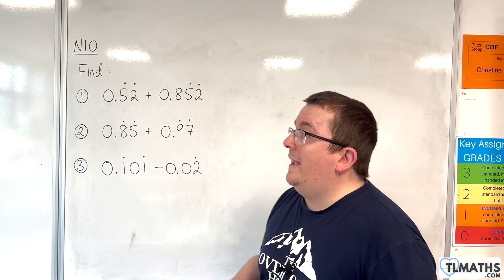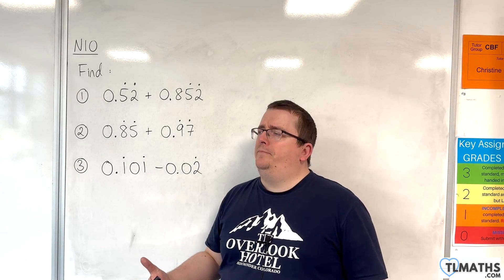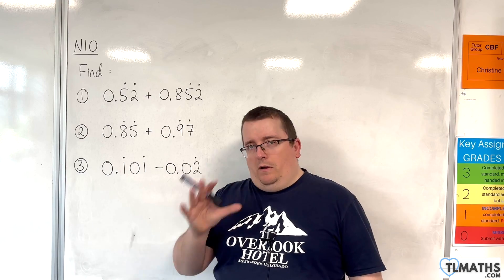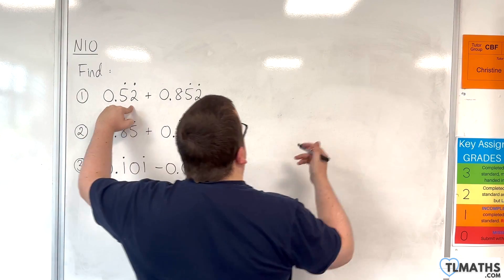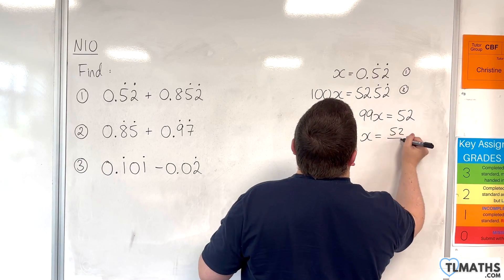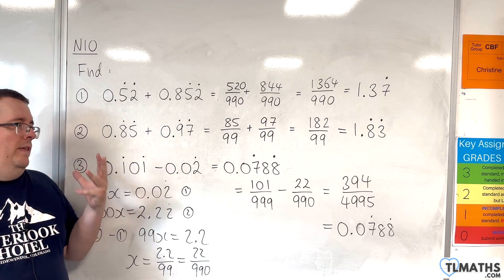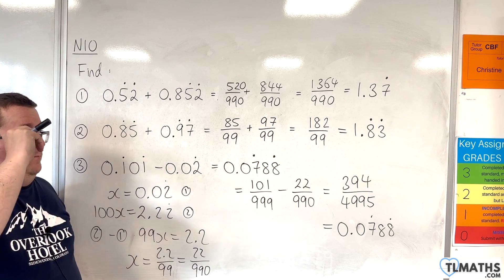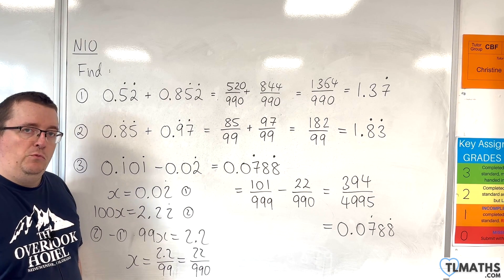GCSE Maths: N10h-10 Adding & Subtracting Recurring Decimals